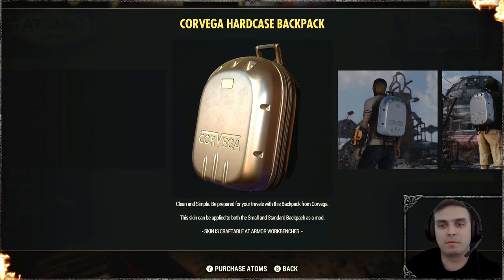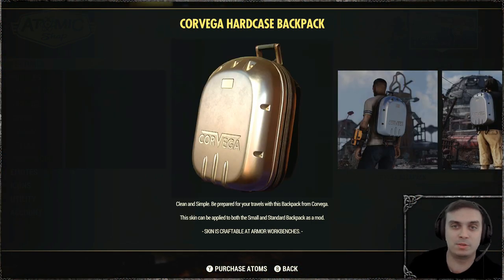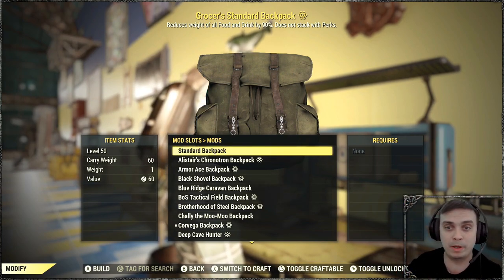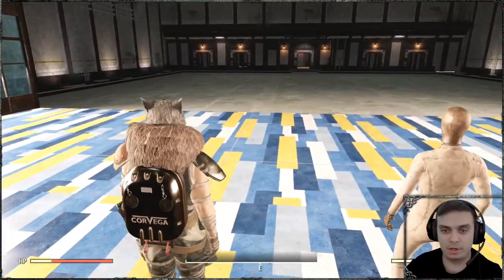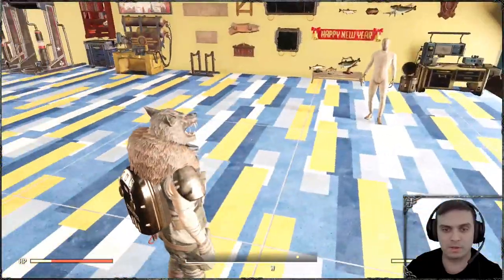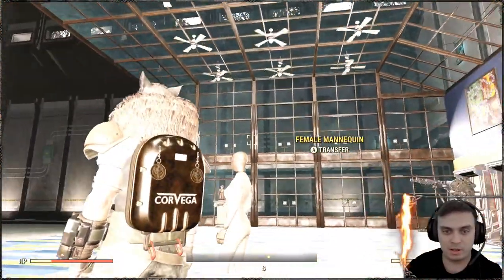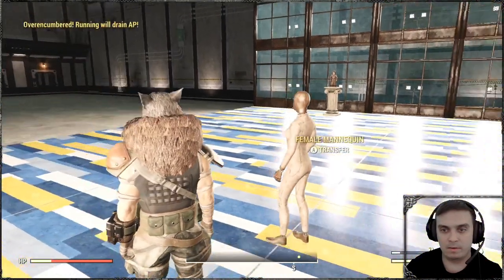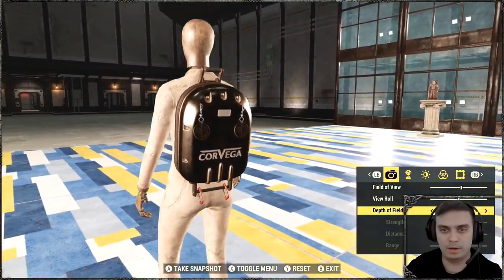Fallout 76 Corvega Hardcase Backpack Review